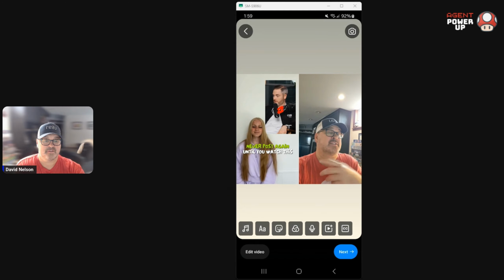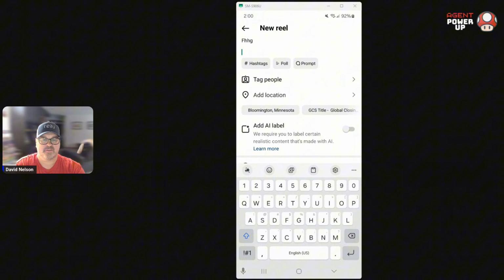Master Instagram Remixes: Boost Your Real Estate Content | Agent Power Up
Ready to take your Instagram game to the next level? Welcome to Agent Power Up! In this video, we’ll show you how to create Instagram Remixes, a powerful feature that allows you to collaborate, react, or build on trending content in real estate. Learn how to use Instagram Remixes to grow your audience, engage with followers, and position yourself as a thought leader in your market. Whether you’re remixing a property tour, client testimonial, or industry trend, we’ll guide you step-by-step to make the most of this feature.

What you’ll learn in this video:

- How to create Instagram Remixes with your content or trending videos
- Best practices for leveraging remixes in real estate marketing
- Tips to increase engagement and reach new audiences
- Creative ideas for remixing content that resonates with your followers